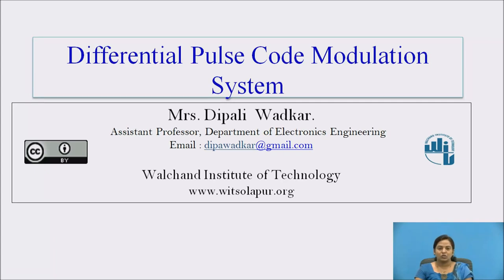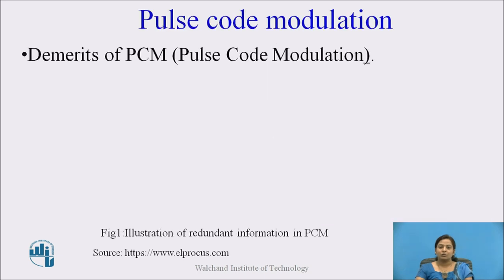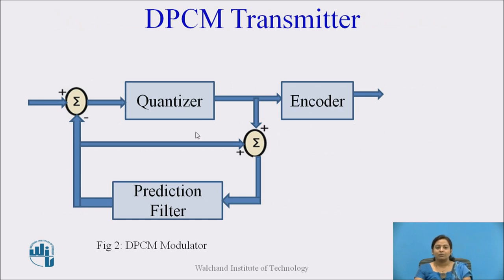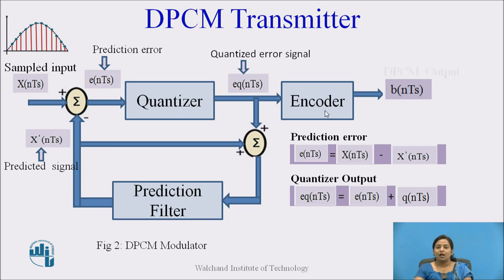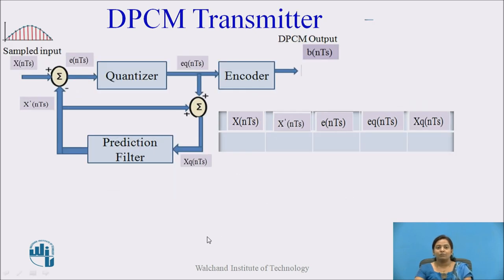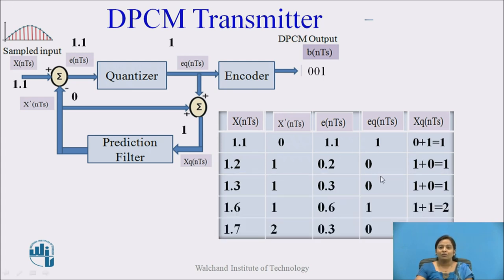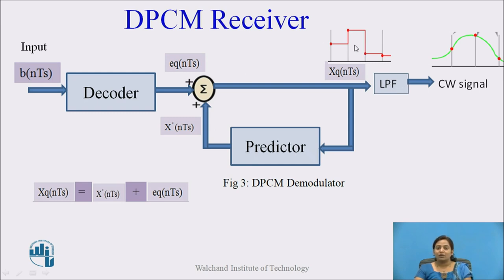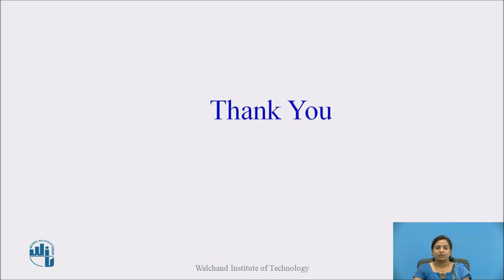Differential Pulse Code Modulation